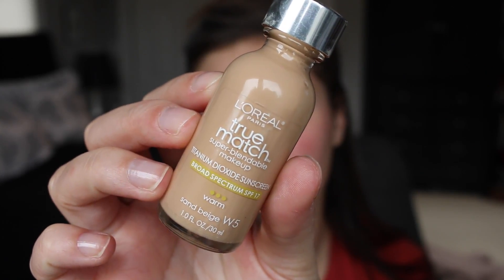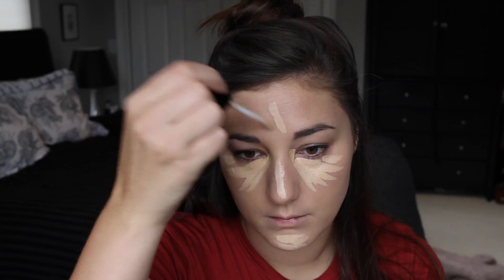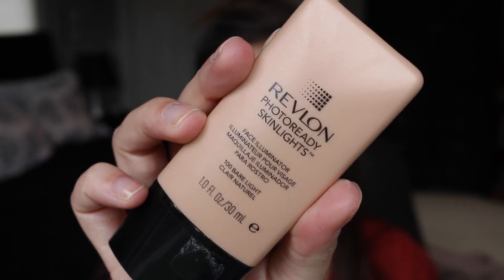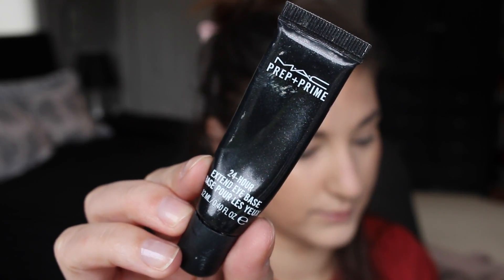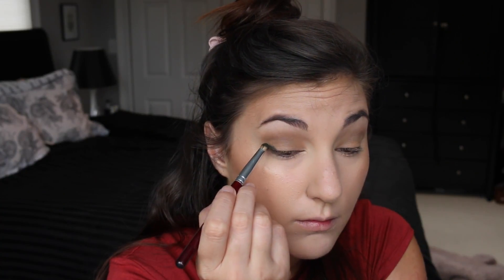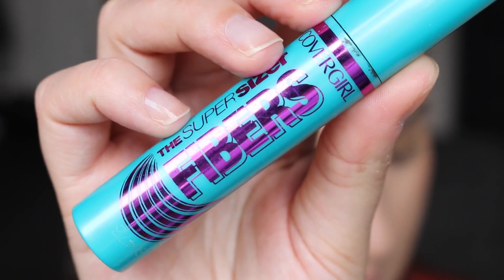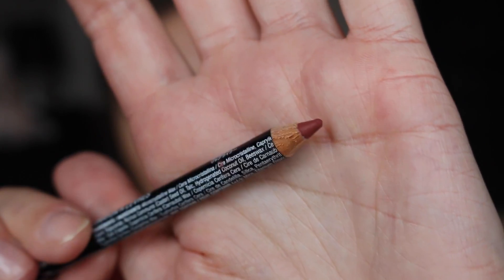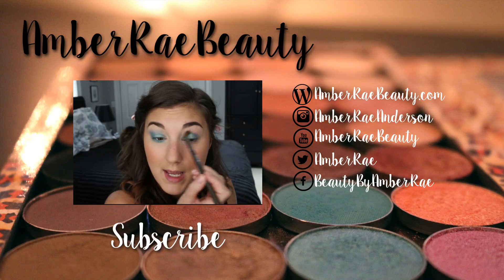Smokey Green Eyes & Deep Lips // Kat Von D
This eye shadow palette blends like BUTTAH! You need some of her shadows, asap.

AmberRaeBeauty.com for more chats and photos
Peep the socials!

PRODUCTS
Smashbox Photo Finish Primer
L'Oreal True Match Foundation - W5 Sand Beige
Maybelline Fit Me Concealer - 20 Sand
bareMinerals Bare Skin Complete Coverage Serum Concealer - Light
RCMA No Color Powder
Revlon PhotoReady SkinLights Face Illuminator - 100 Bare Light
Physician's Formula Mineral Glow Pearls - Light Bronze Pearl
Kat Von D Shade + Light Eye - Sage
CoverGirl Super Sizer Fibers Mascara - Very Black
Anastasia Dip Brow - Medium Brown
NYX Lip Liner - Ever